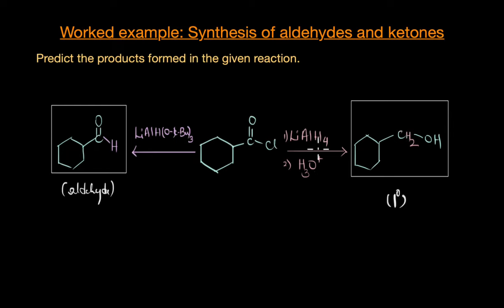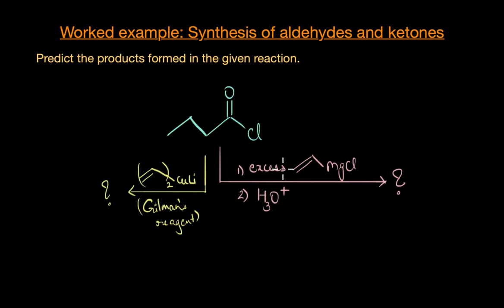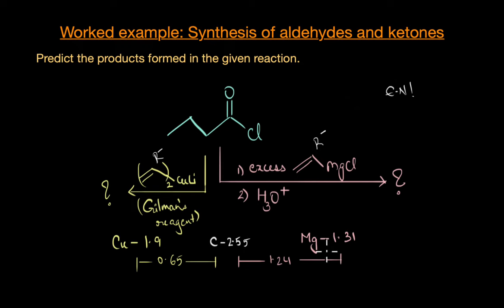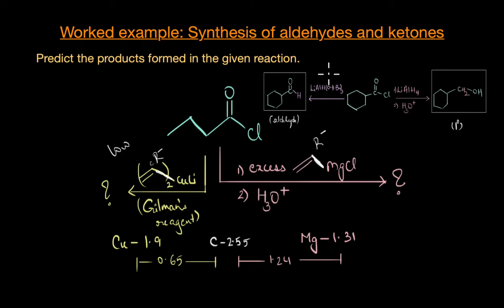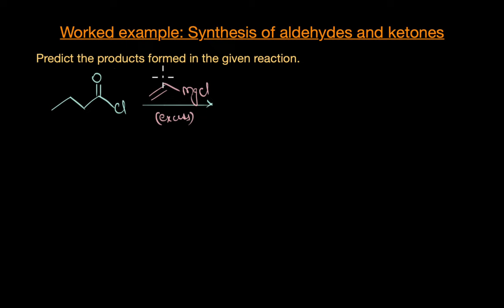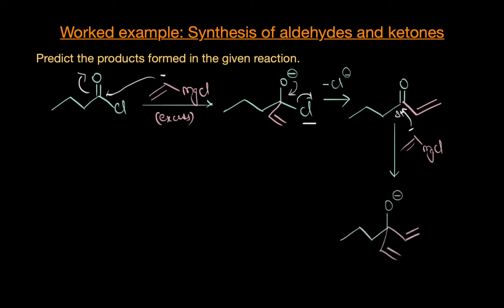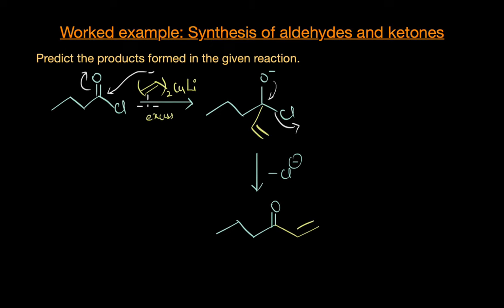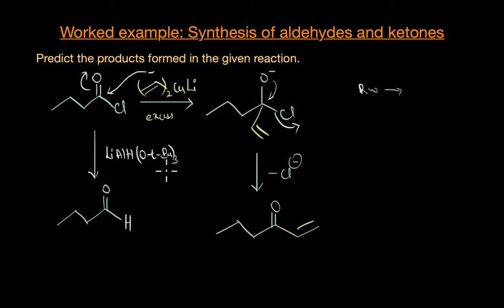Worked example: Part-2-Synthesis of ketones| Aldehydes, ketones & Acids | Chemistry | Khan Academy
We know that Grignard reagents are highly reactive, but we have other less reactive organometallic reagents like Gilman reagent also available for synthesis. Now, does the reactivity difference between these two reagents result in different products? If yes, how? Let's explore the importance of reactivity and selectivity of reagents by looking at the reaction of acid chlorides with Grignard reagents vs Gilman reagent in this video!

Created by
Revathi Ramachandran